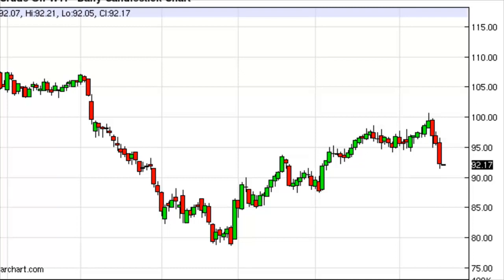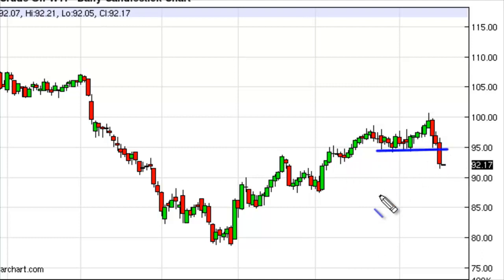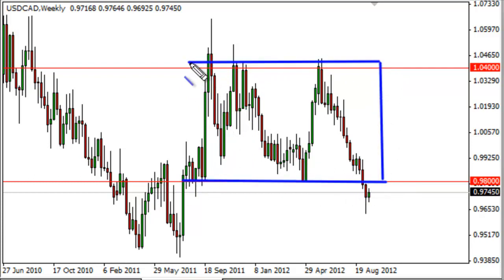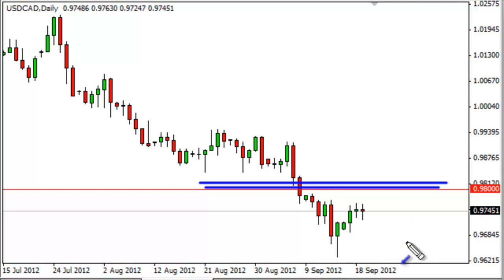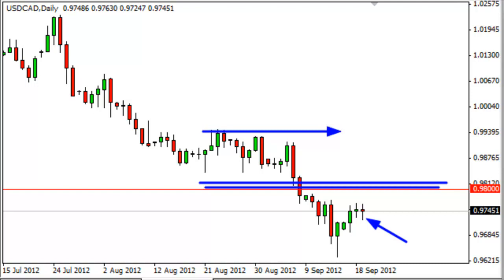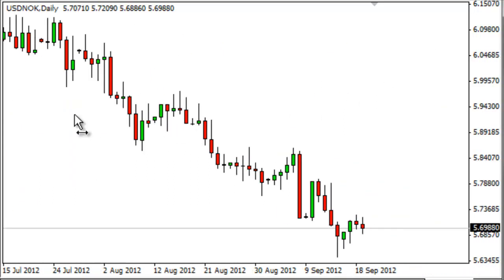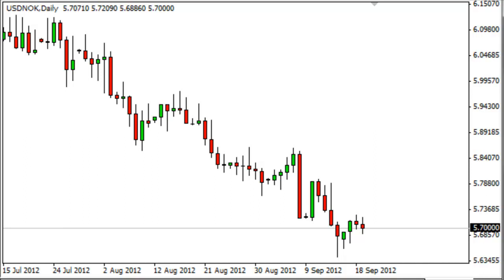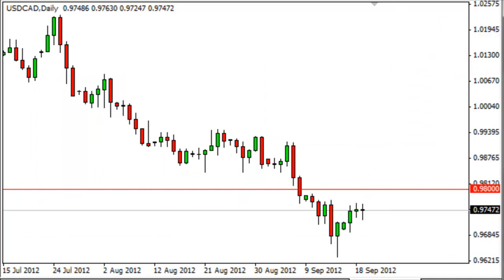Forex - Correlations don't always match up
The Trader Guy looks at correlations, and more importantly when they don't act correctly. This means that while a currency MAY follow a market most of the time, sometimes they don't, and this could be a signal or a "hint" in and of itself.

In this video, I look at oil, the CAD, and the NOK markets not acting "the way they should." This can sometimes let you know what to look out for in the end. The video looks at the markets as indicators themselves.

Don't forget that the website has a free forum full of videos that teach you how to trade, and most importantly - all for free!